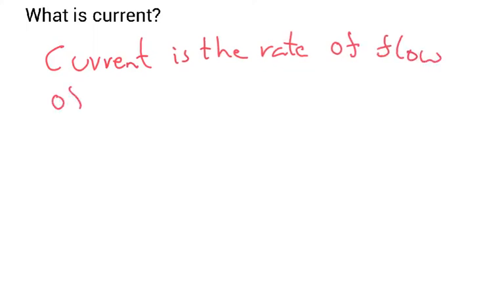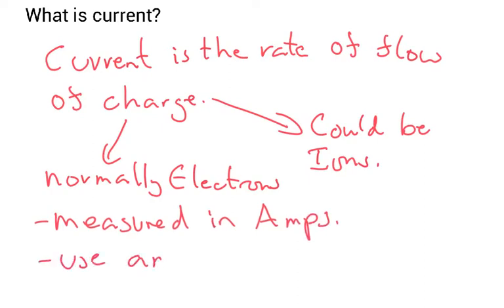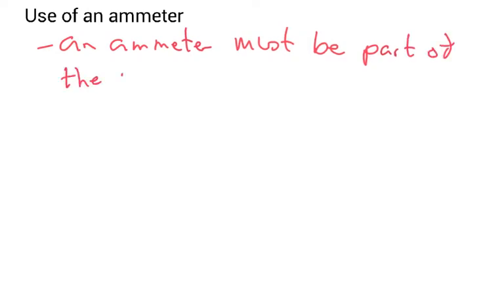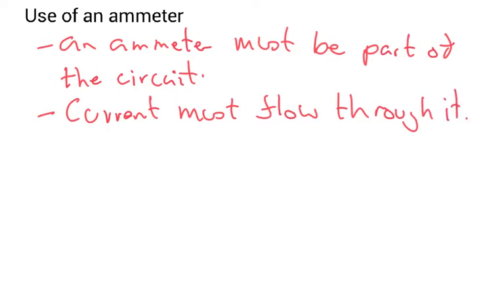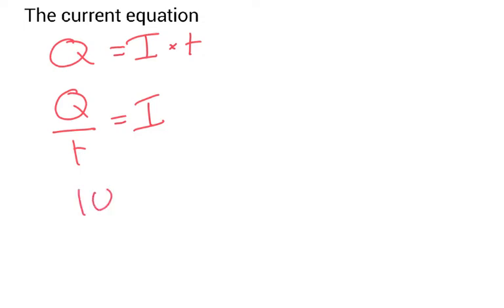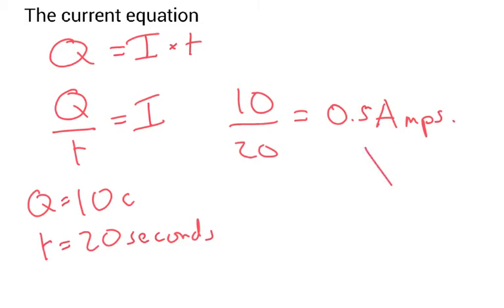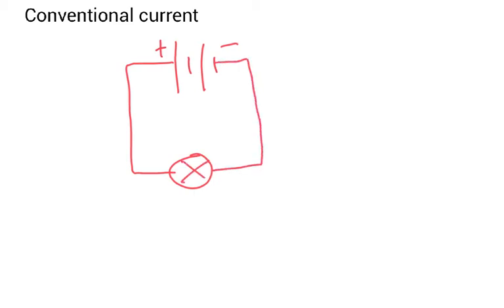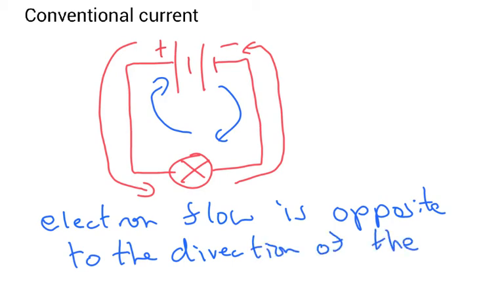What is electrical current? - IGCSE Physics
This video covers the basics of current, how to calculate current and the use of an ammeter.